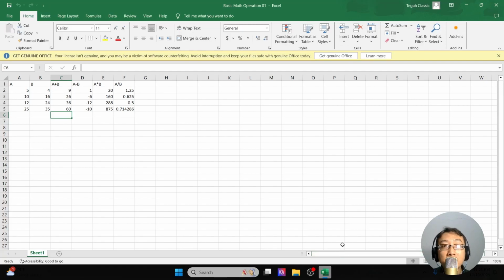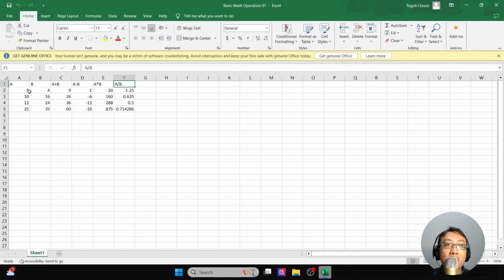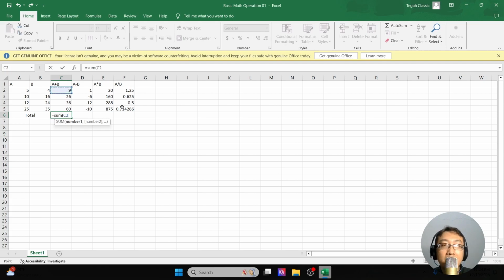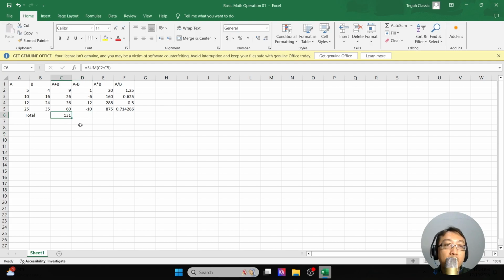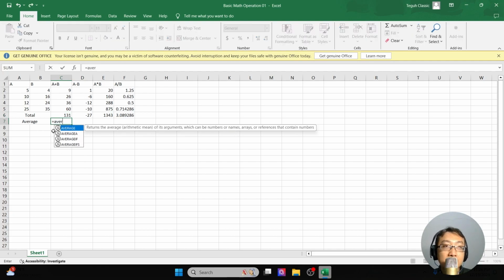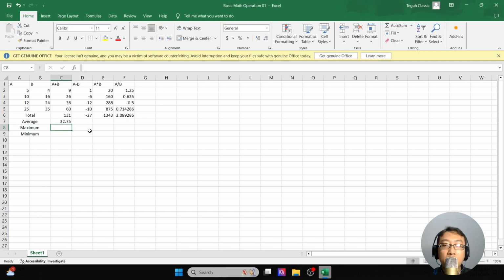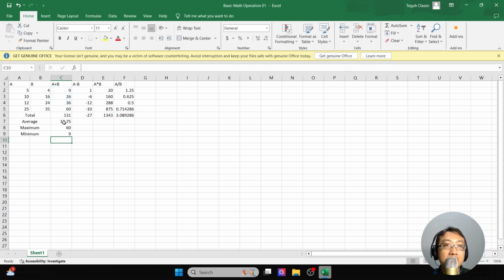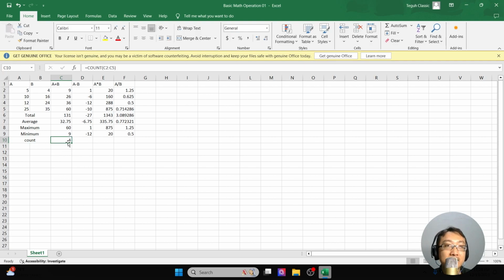Excel Tutorial - How find the max, min, average, sum and count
Hello everyone, in this video i want to explan the first formula for beginner to use the microsoft excel, how to find the maximum, minimum, count, average and the total